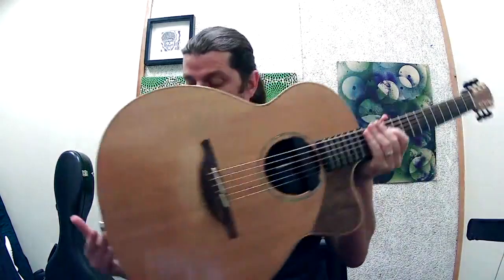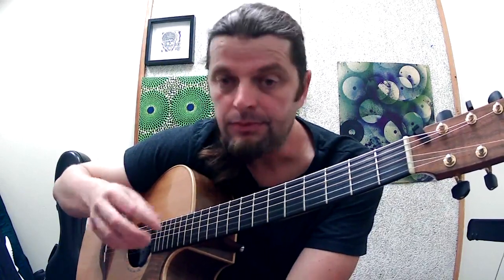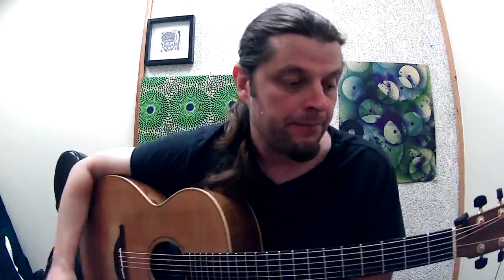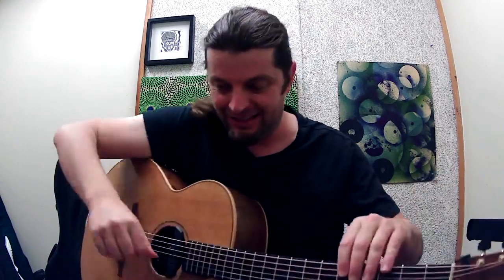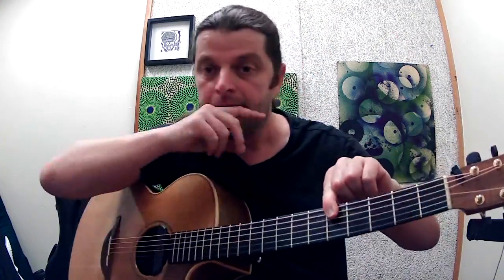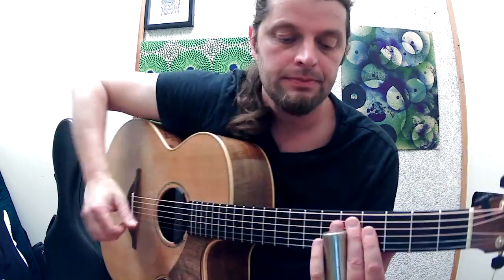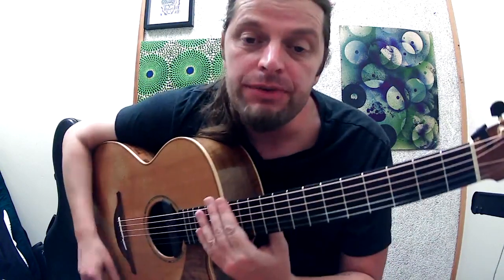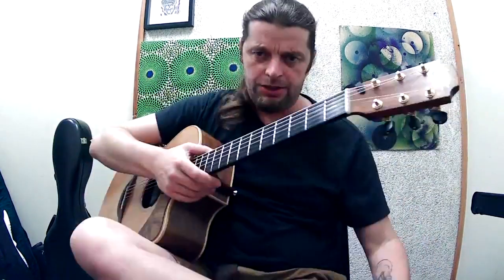Textures, Grooves, & Tricks w/ Thomas Leeb - ToneWoodAmp Artist Workshops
ToneWoodAmp Artist, Thomas Leeb grew up in Austria where he taught himself electric guitar over a period of 13 years and later switched over to acoustic guitar. He had his first concerts at the age of 15! After finishing high school he went on to study world music at the California Institute of Arts. His diverse musical background gives him a very unique sound that is always a surprise to listen to. Check out this ToneWoodAmp Artist Workshop of "Textures, Grooves, & Tricks w/ Thomas Leeb."

Every First Friday ToneWoodAmp will be going live on Facebook with a new Artist to bring you deeper into the realms of music and education.